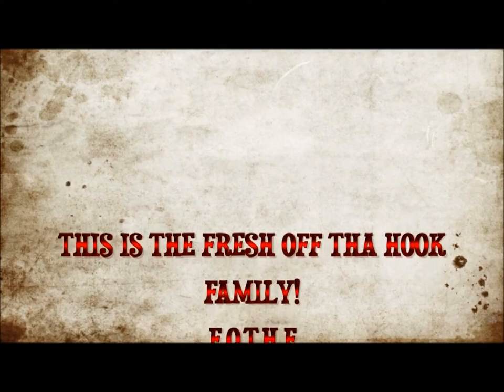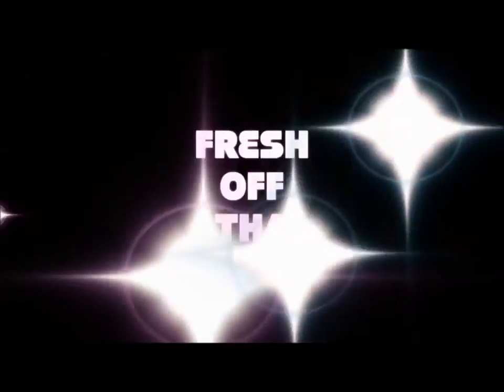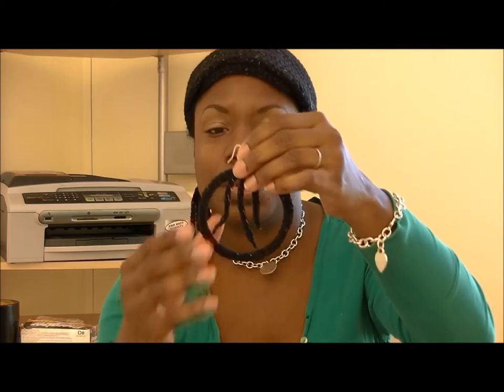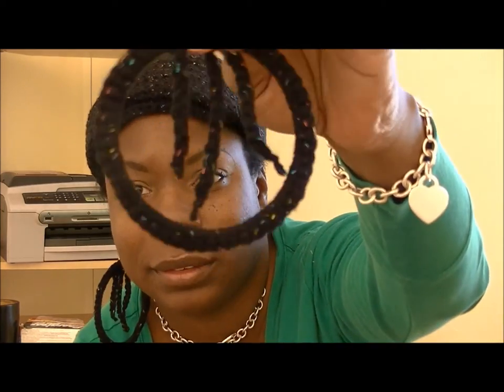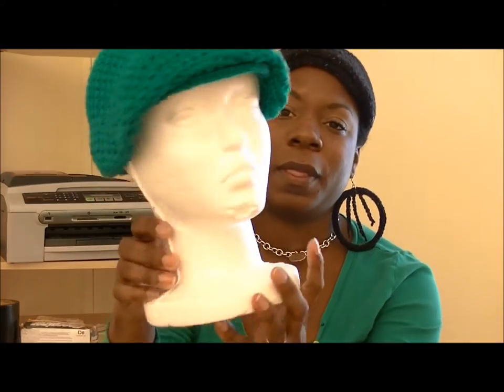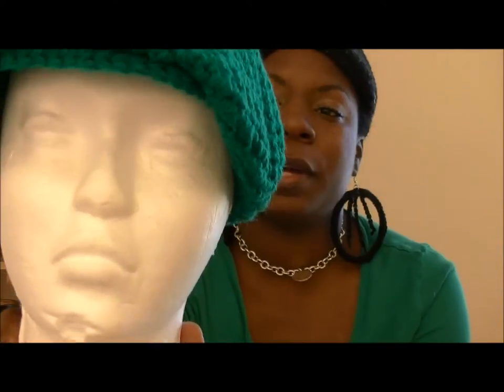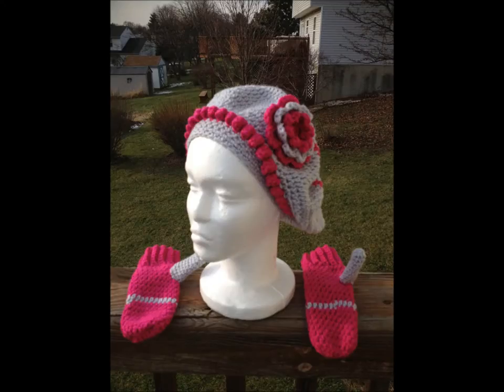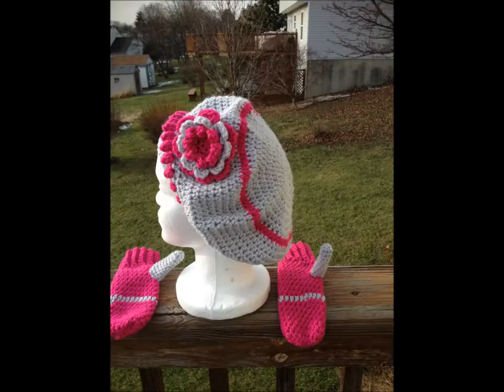Fresh off tha Hook